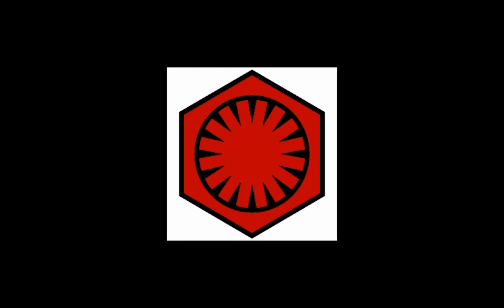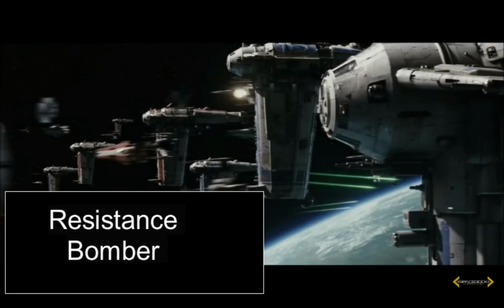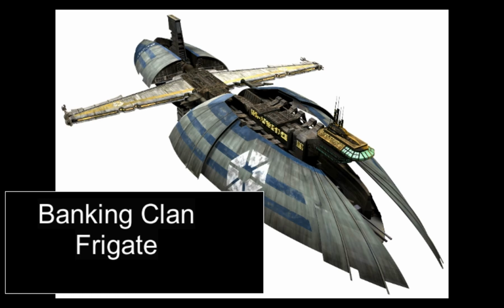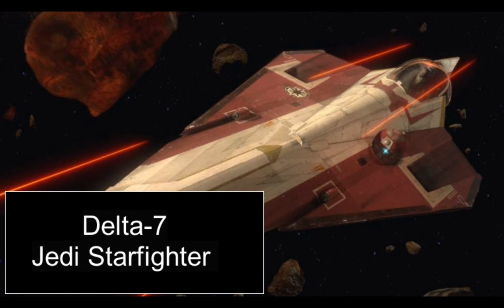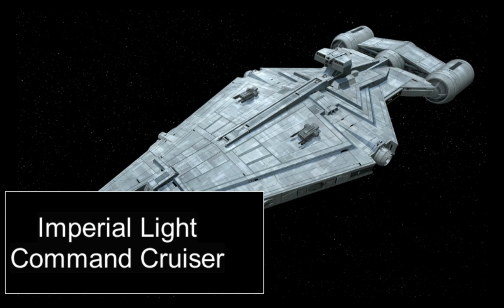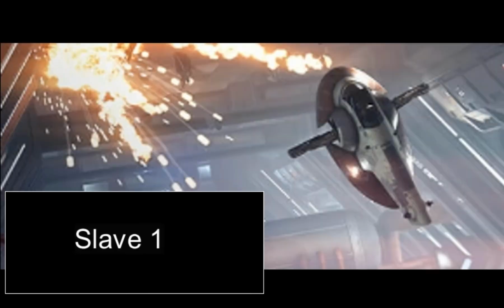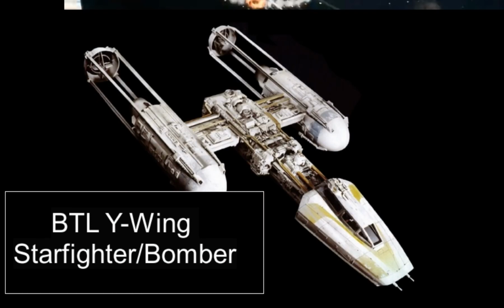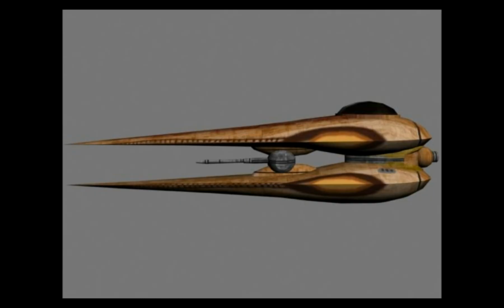All Ships,Tanks,Starfighters and vehicles reveled in Star Wars Battlefront 2 so far???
I guys welcome back this is part of new excusive content for all things Star Wars Battlefront 2 2017.
In this video I'm be talking about all  tanks, ships, vehicles and Starfighters which have been revealed so far in all 3 trailer's for Star Wars Battlefront 2 2017 from all factions. These will include playable and visible ones fetched in the game from all 6 factions.
 list of all Ships, vehicles and Starfighters in star wars battlefront 2
First Order:
Resurgent Class Star Destroyer
First Order TIE Fighter
First Order Atmospheric Assault Craft
First Order Snow Speeder

The Resistance:
T-70 X-Wing
T-70 X-Wing ( Black One Poe Damarion's)
A-Wing

The Galactic Empire:
Imperial Class 1 Star Destroyer
Imperial Light Command Cruiser
Rader Class Corvette
TIE Fighter
TIE Interceptor
TIE Bomber
AT-AT
AT-ST
TIE Advanced (Darth Vader's)
Stave 1 (Eps 5 Version)

CIS (The Confederacy Of Independent Systems)
AAT Tank
MTT Transport
C-9979 Transport
Resurgent-Class Light Destroyer
Banking Clan Frigate
Providence-class carrier/destroyer
 droid control ship
Vulture Droid
Tri-Fighter

The Republic:
Venator Class Star destroyer
Republic Light Cruiser
ARC-170 Starfighter
V-Wing Starfighter
AT-RT Walker
LAAT/i Gunship
Delta-7 Jedi Starfighter
Eta-2 Jedi Starfighter
BTLA-4 Y-Wing (Clone Wars Era)
The Rebellion:
X-Wing  T-65B
A-Wing
BTLA-4 Y-Wing (GCW)
Bro

I also forgot to menschen some when I made this video first we have Mauls Scimitar which will be interesting to play and we have Luke's X-34 Land speeder has been revelled on the Tatowen pan in one of the trailers.

All Star Wars Battlefront 2 2017 trailer content is owned buy is owned buy EA and all STAR WARS clips and the STAR WARS SOUND Content are trademarks of The Walt Disney Company. Lucasfilm and the Lucasfilm logo are trademarks of and The Walt Disney Company.